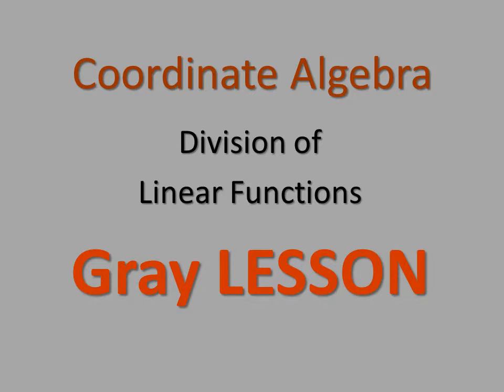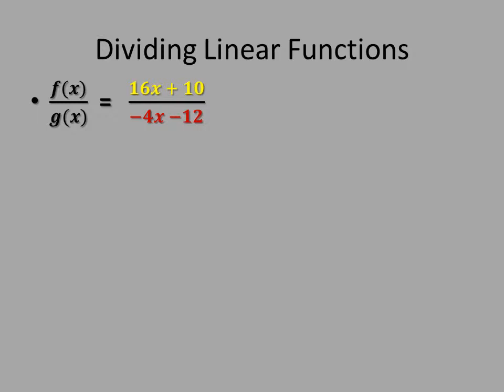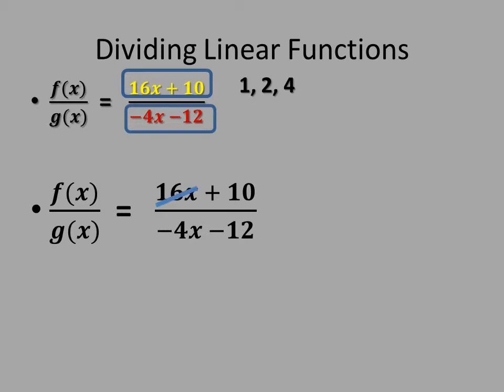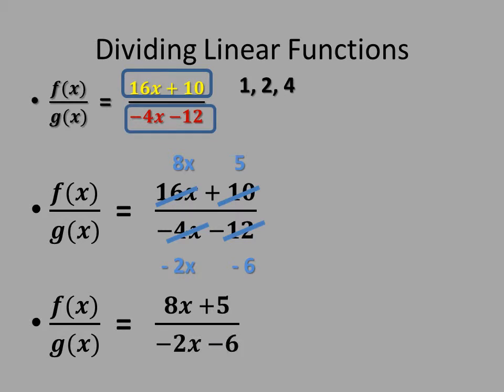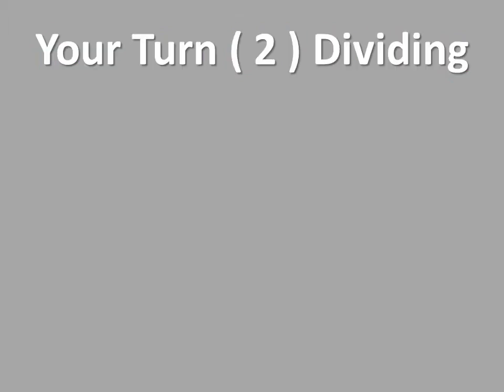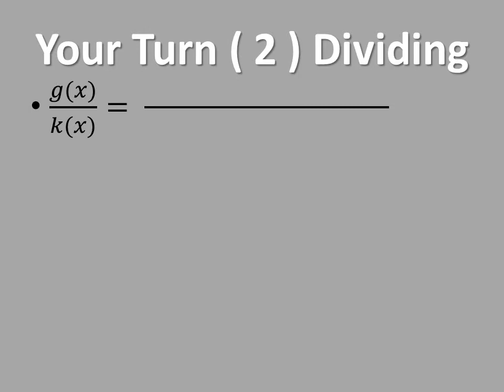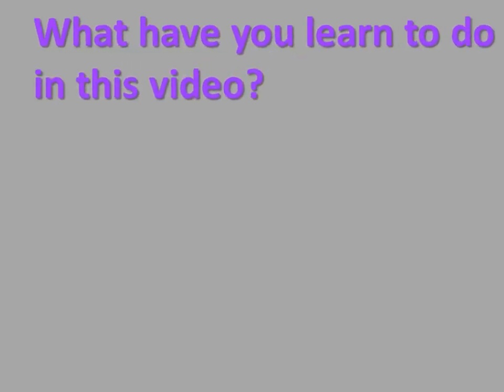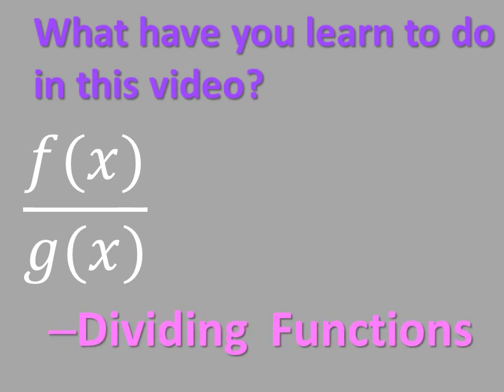CA U3, L1 Dividing Linear Functions Gray LESSON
Dividing Linear Functions